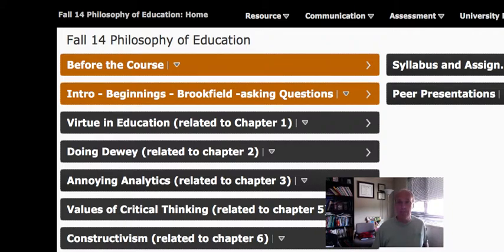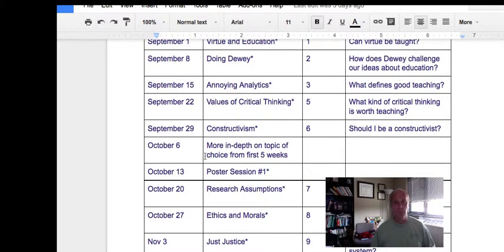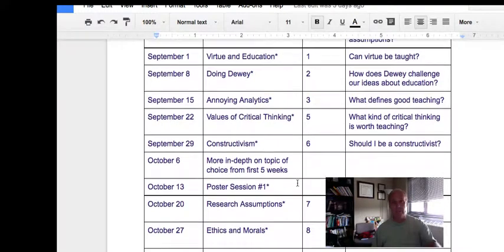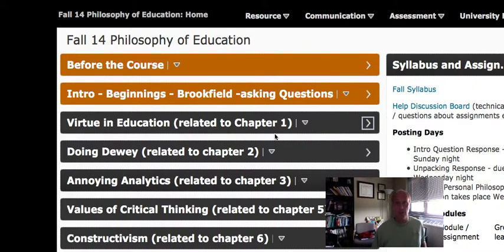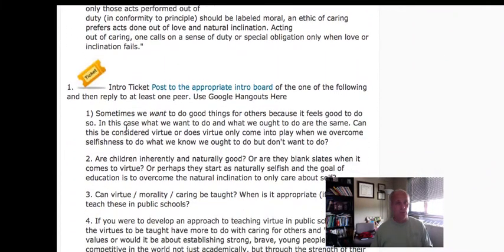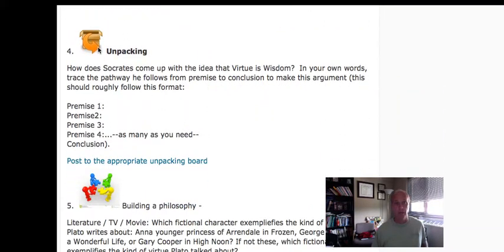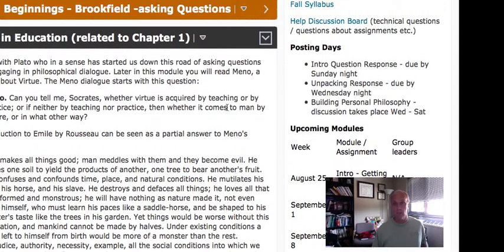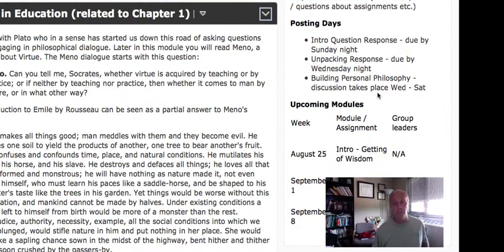navigating Philosophy course.mp4